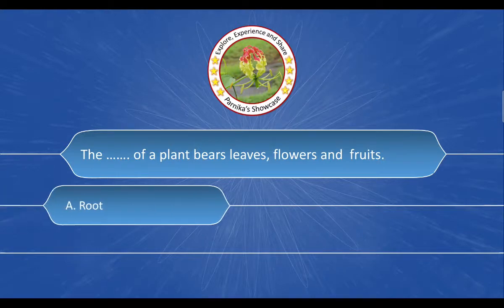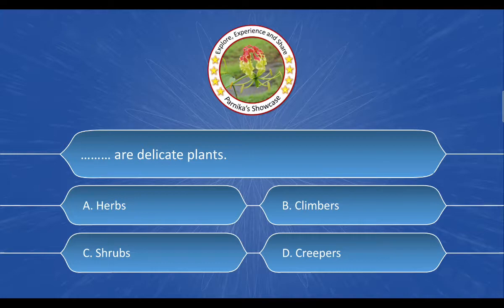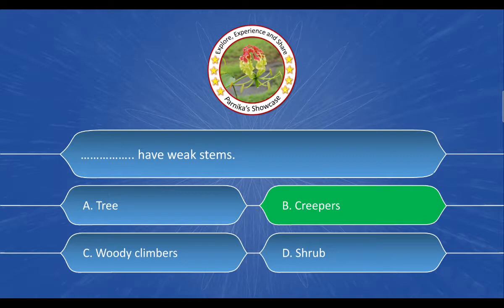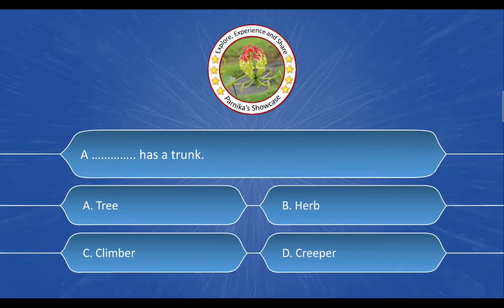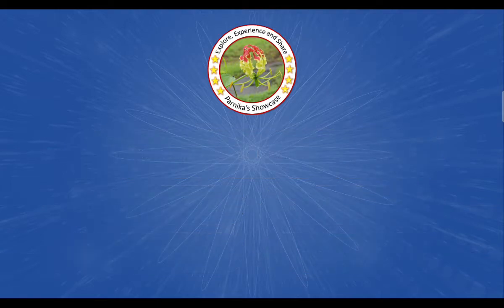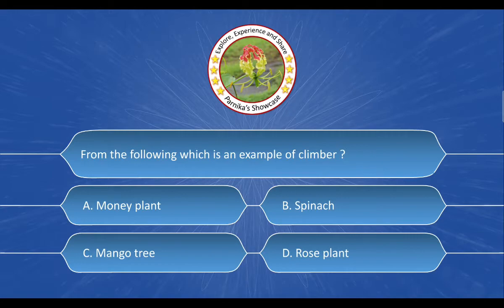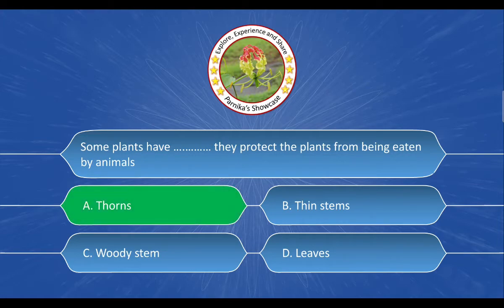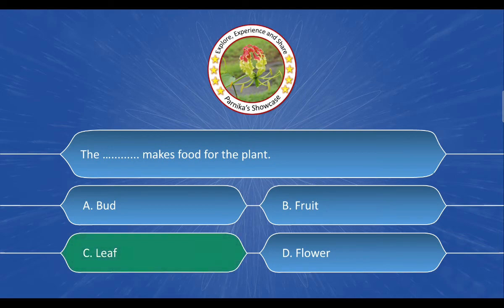Grade II Science Unit No. 2 Plant Life Lesson No. 2 The green world